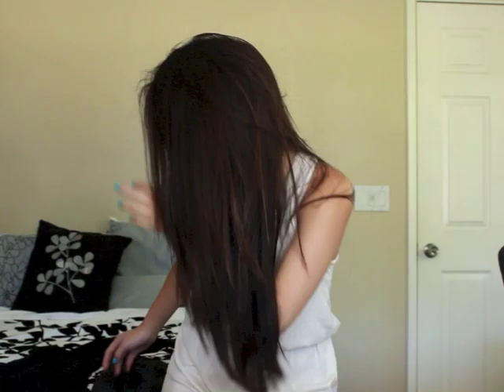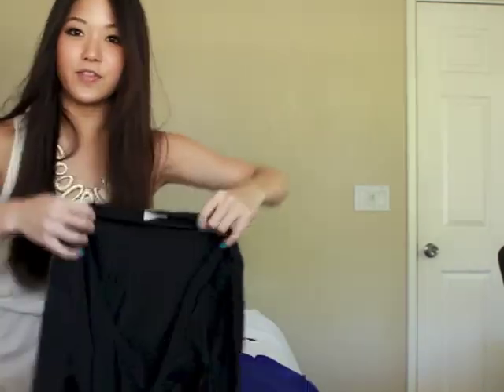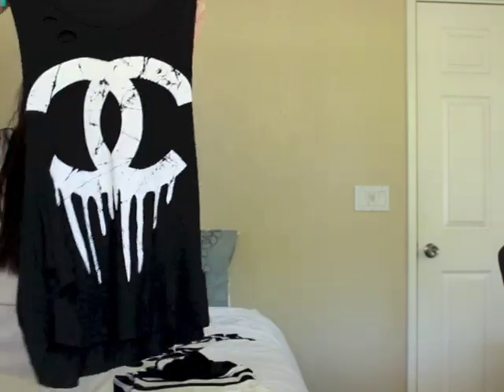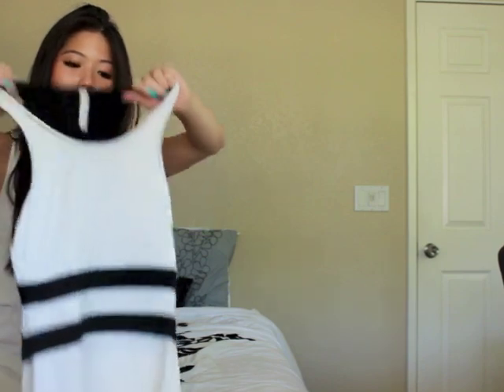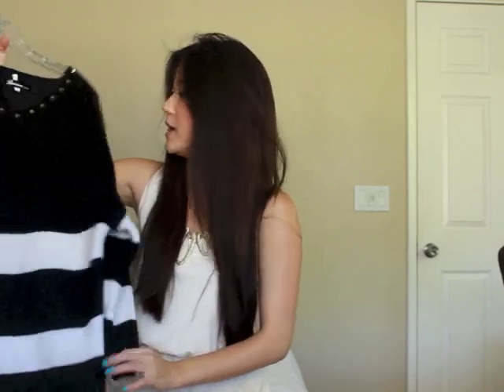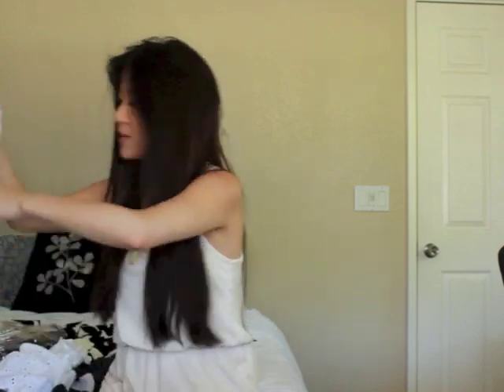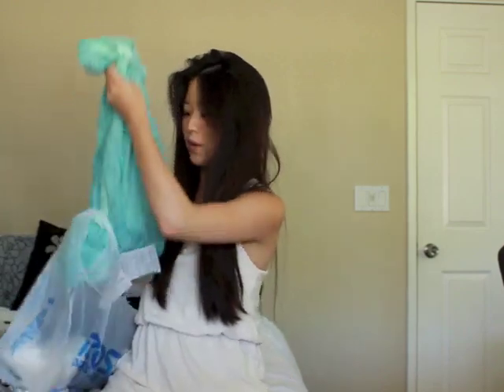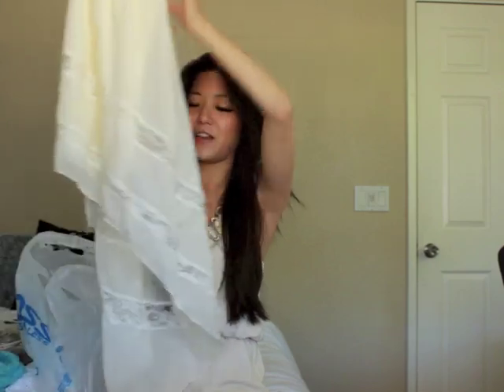August Clothes Haul: Dresses, sweaters and jewelry!